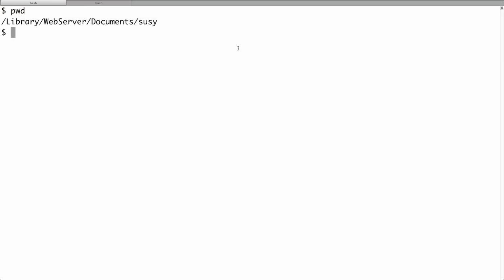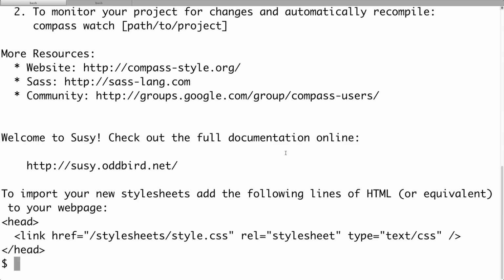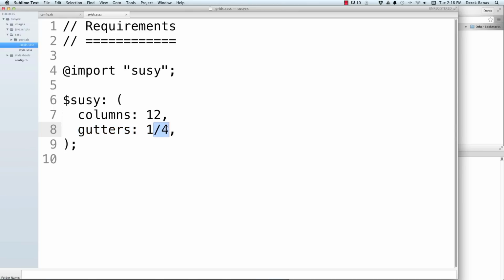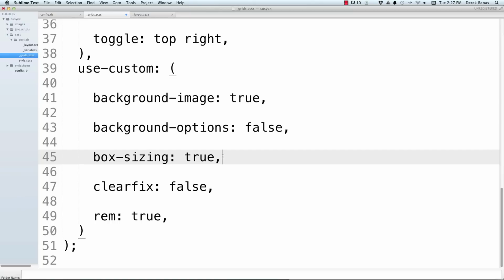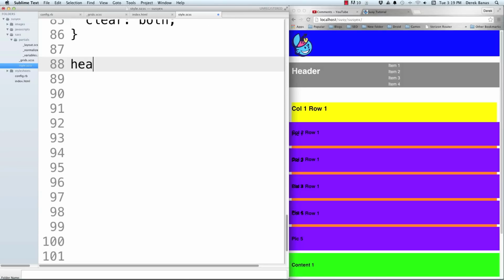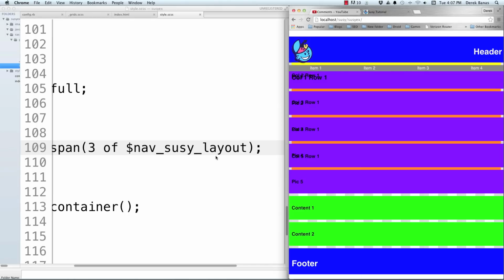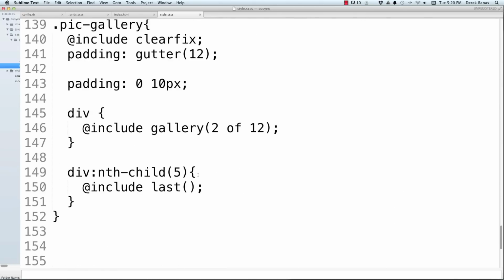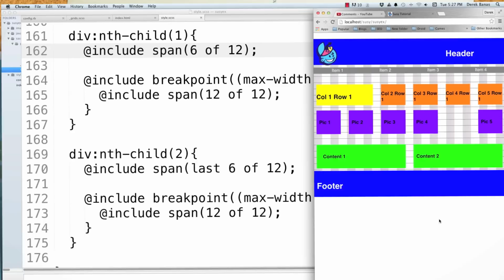Susy Tutorial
Susy is an awesome tool / framework we can use to build web grid frameworks. You define the settings for the grid and then easily place your elements using easy to understand commands. Here I'll cover most everything you'll need to start learning it today.